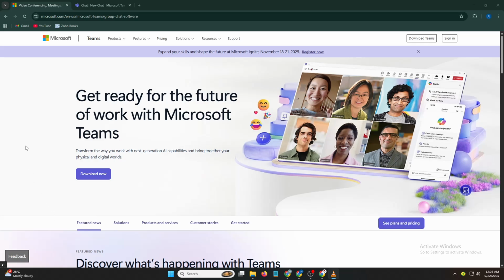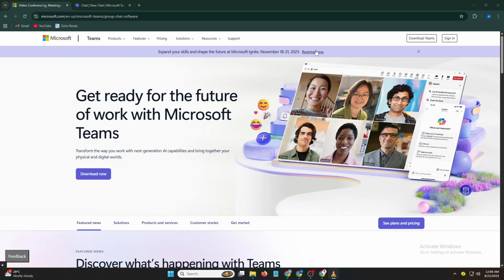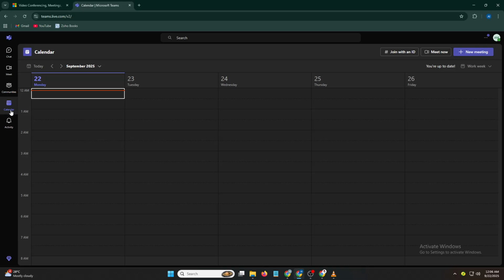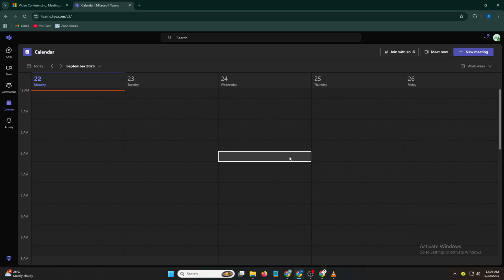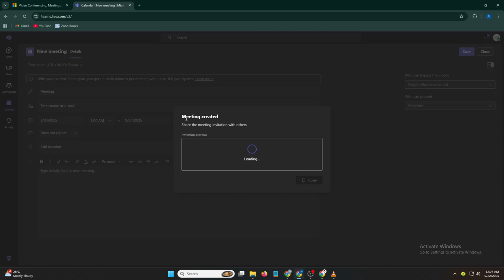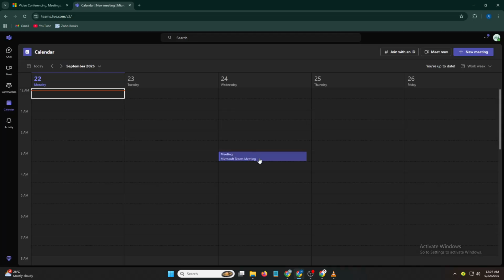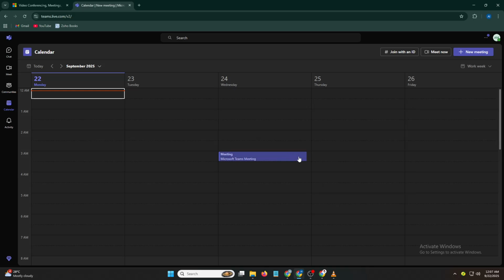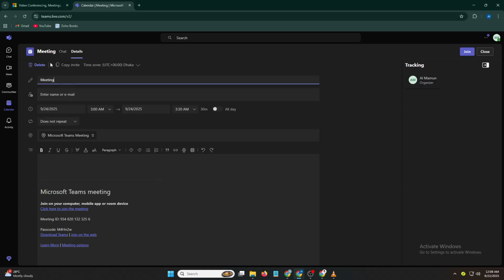How to Use the New Microsoft Teams Calendar - 2025 (Guide for Beginners)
How to Use the New Microsoft Teams Calendar
In this video, you’ll learn how to use the new Microsoft Teams Calendar to organize your meetings and stay on top of your schedule. We’ll explore tips for scheduling events, managing appointments, syncing with Outlook, and customizing your calendar view for maximum productivity. Whether you’re a beginner or an experienced Teams user, this guide will help you get the most out of the latest calendar features in Microsoft Teams.